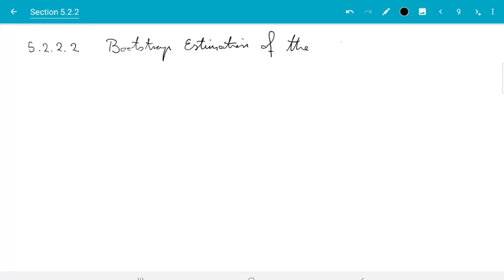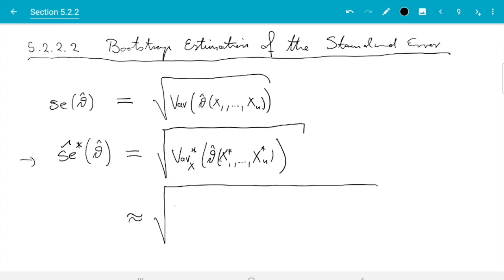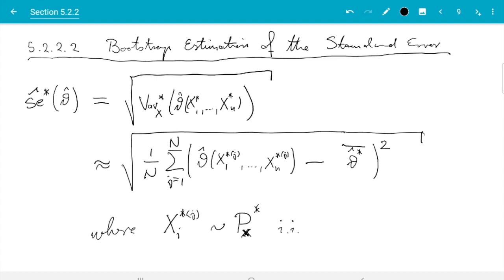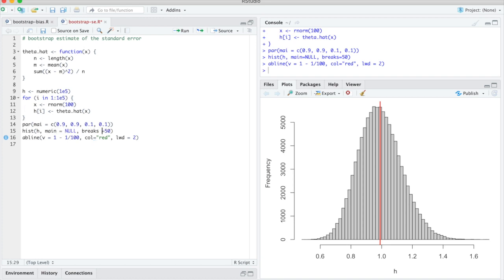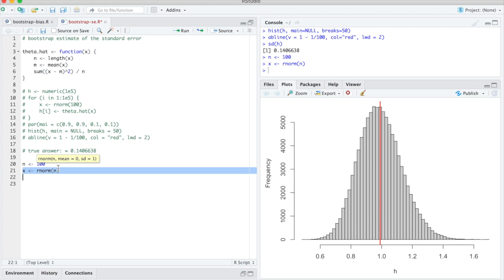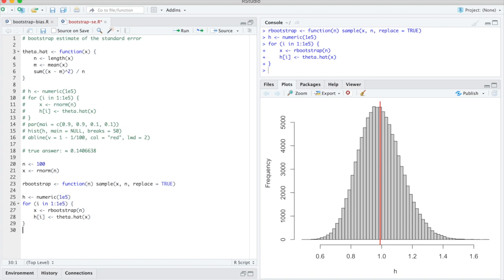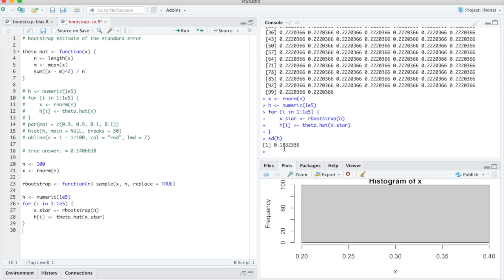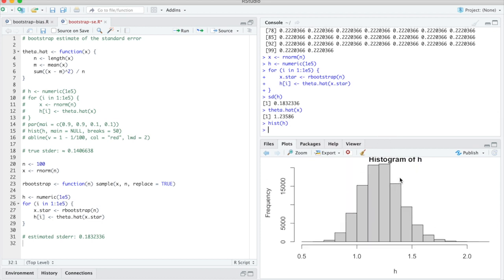Section 5.2.2, part 2 of 2